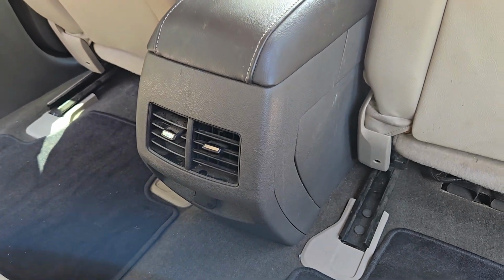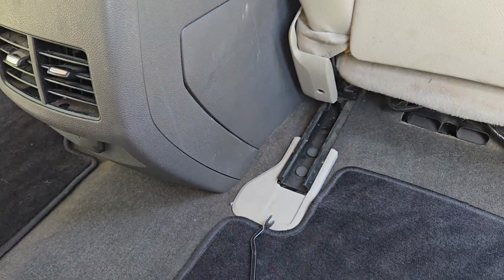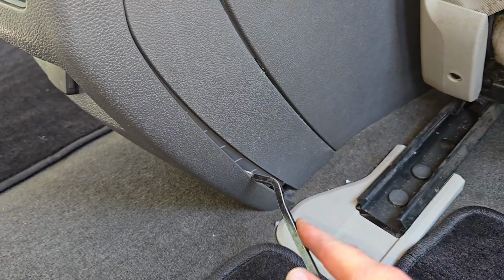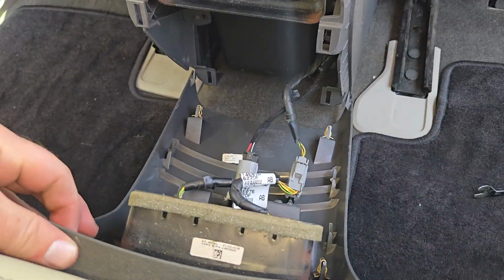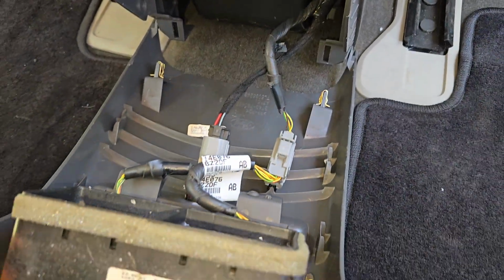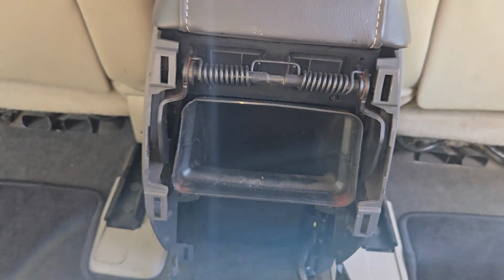Ford Edge console rear vent cover removal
This is on a 2013 model, but model years 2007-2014 should be the same.
Pry Tool:

Head Lamp that I use every time I work on a car: